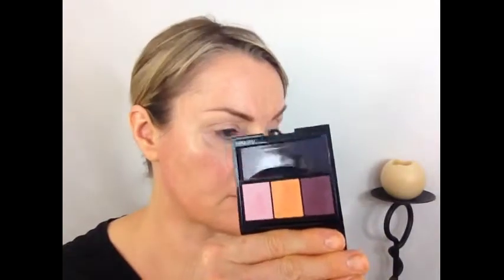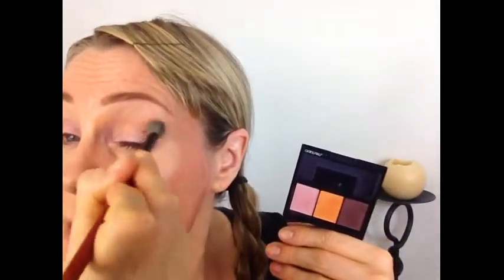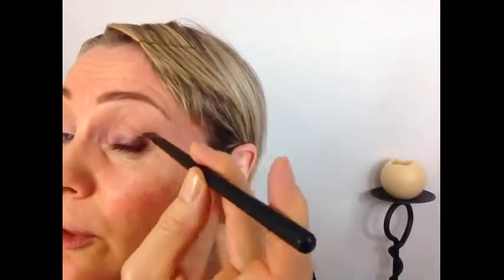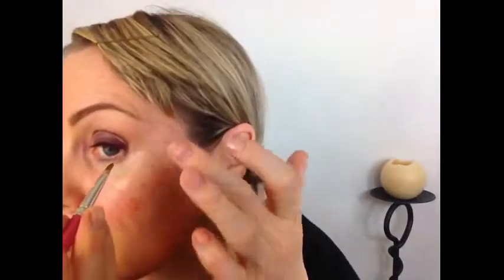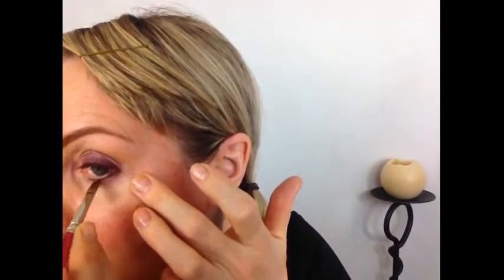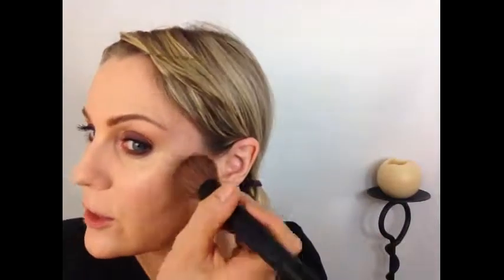Shiseido fall 2014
A look  using orange and plum- I know -sort of repeating myself using
similar eye shadows in my looks.well I love them -and so I use these kinds of colors  a lot!;)
I hope you're trying out these warmer and brighter eye shadows as well !